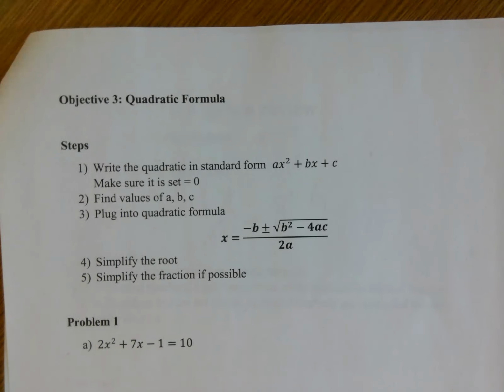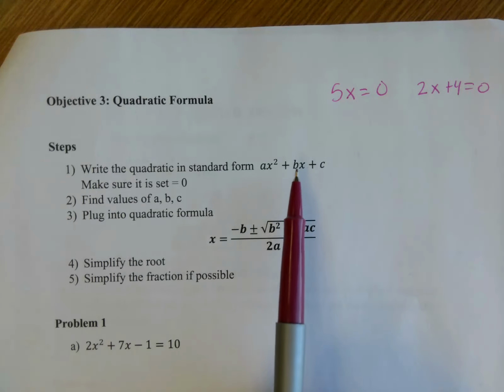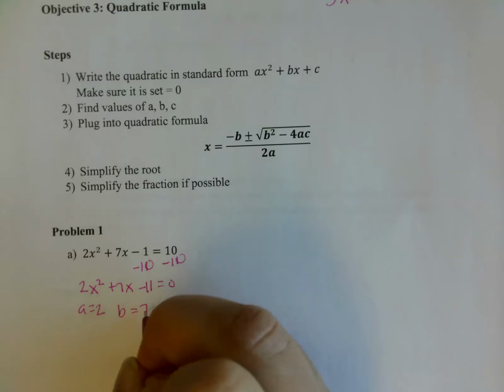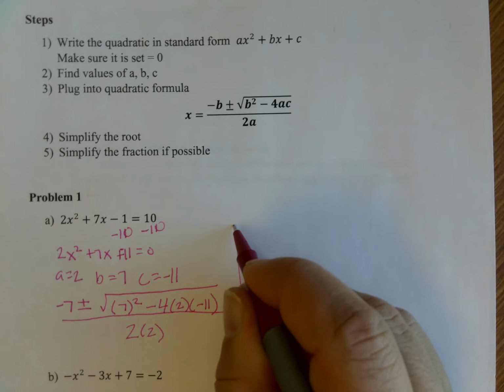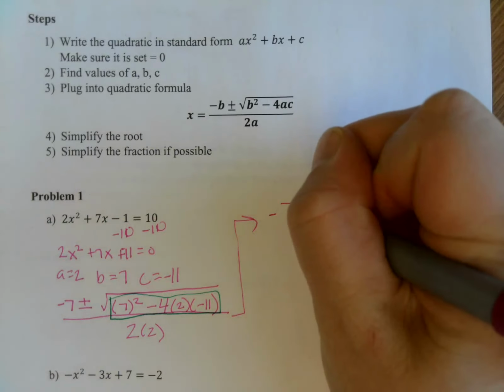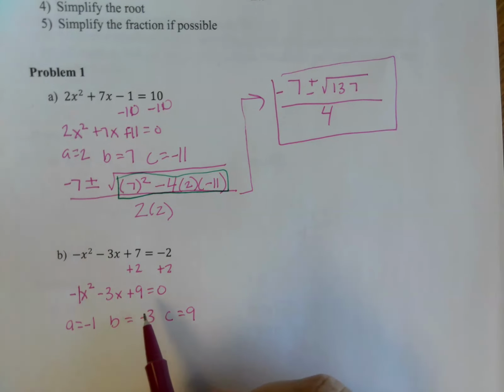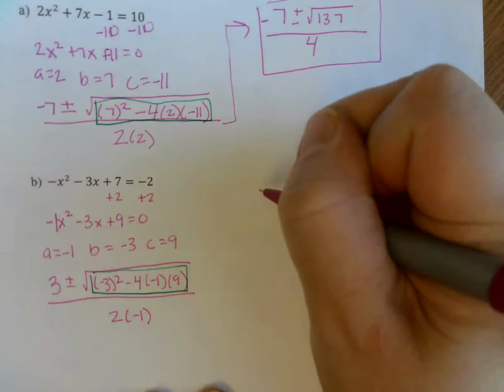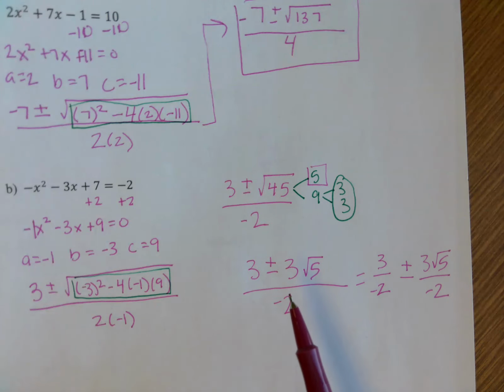Geo9_AlgReview_QuadraticFormula